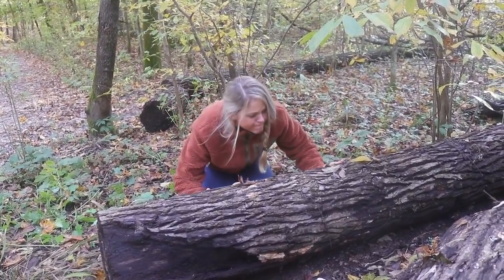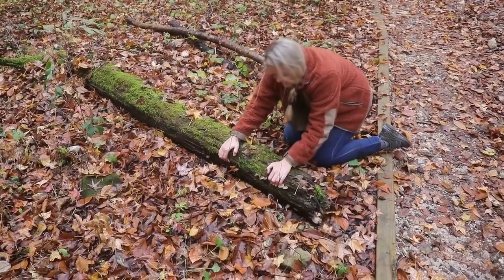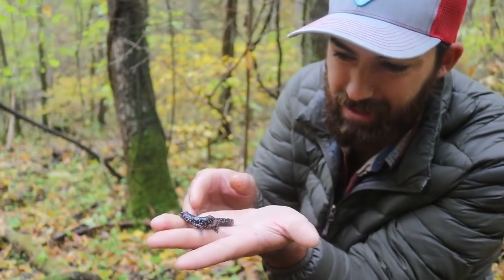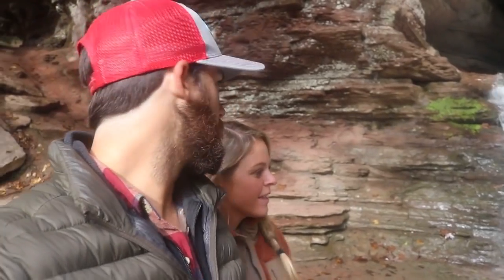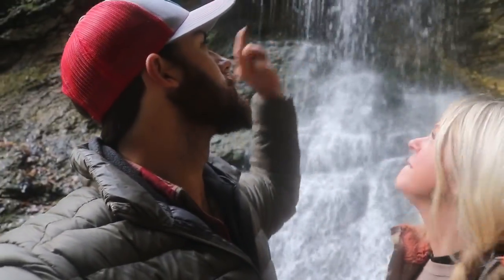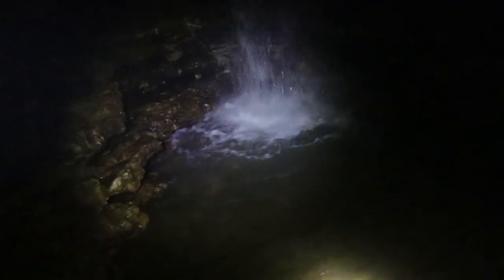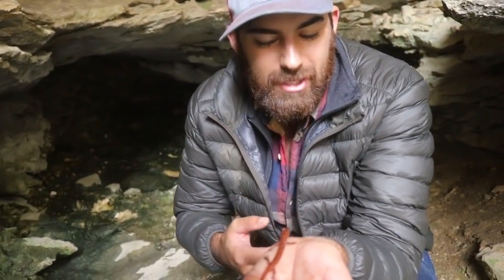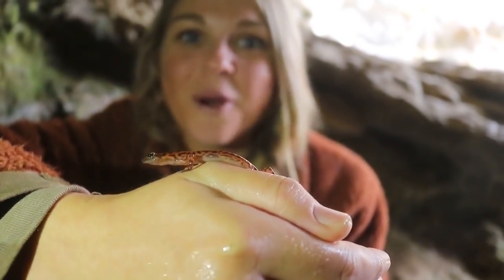SPELUNKING for Salamanders! Amazing WATERFALL found in CAVE!